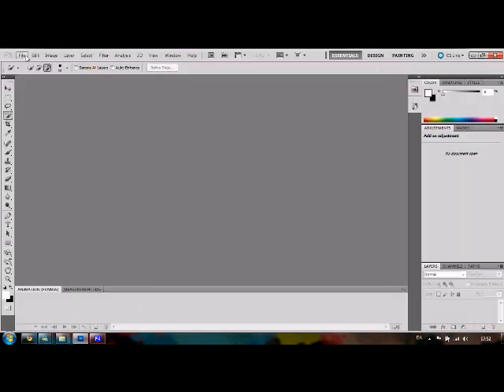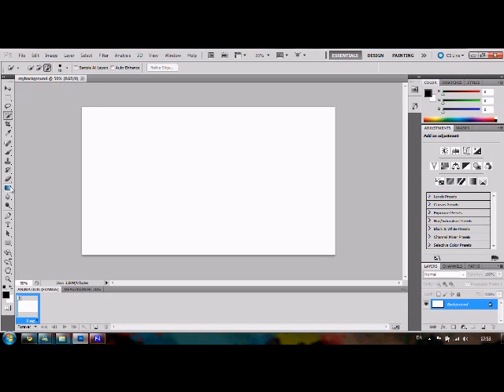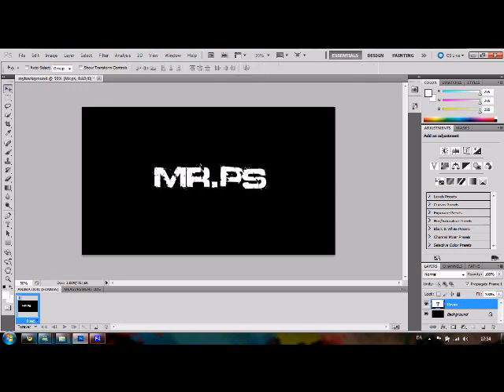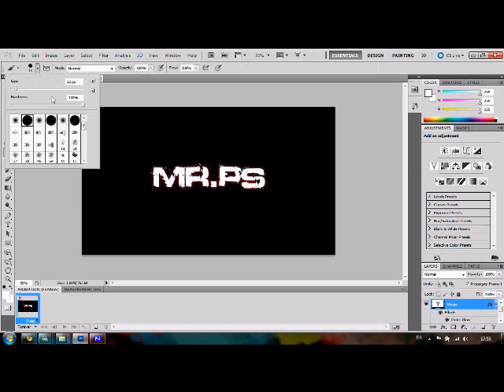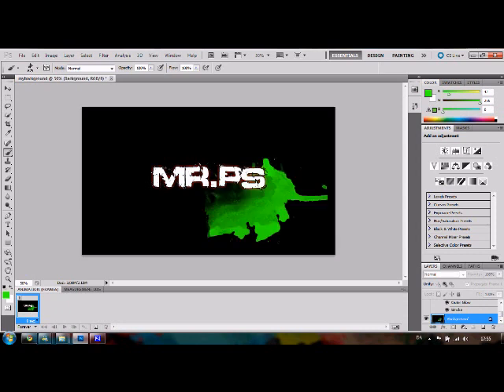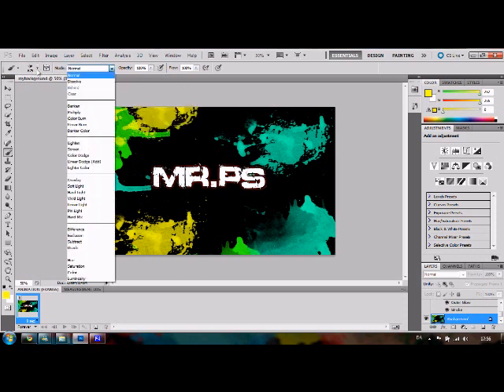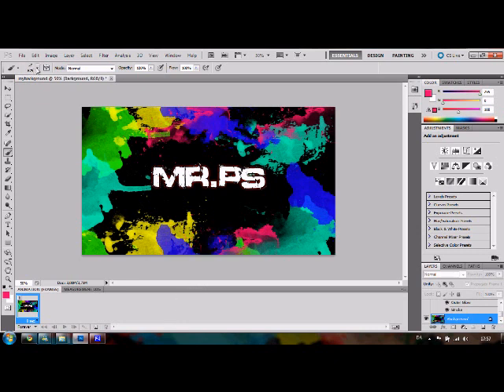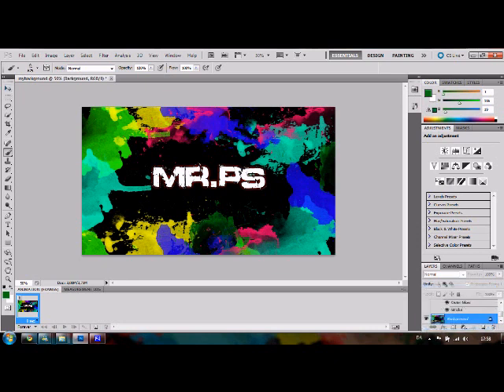How to make splatter effects in photoshop cs5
This is a tut, there show you how to make splatter effects in photoshop